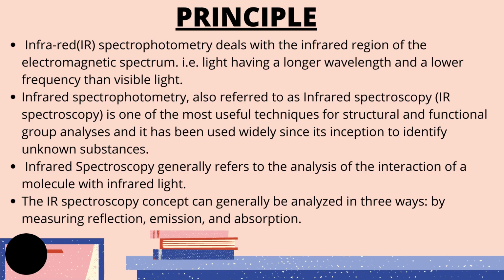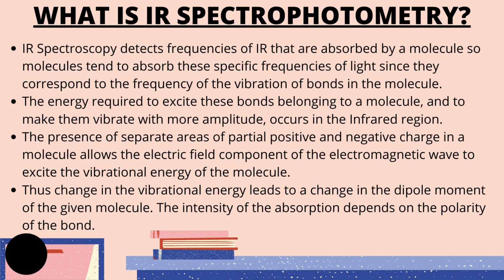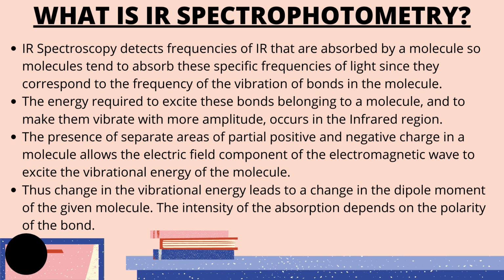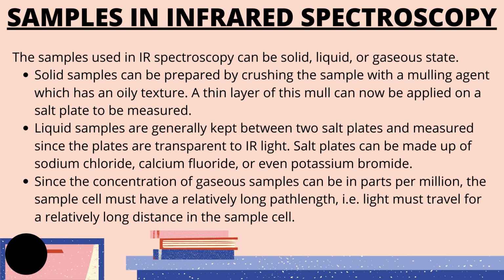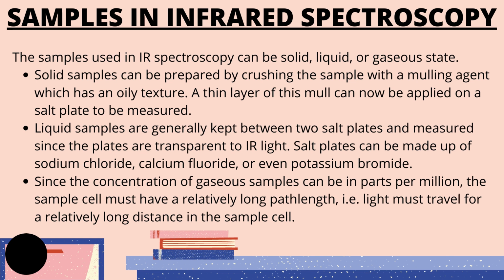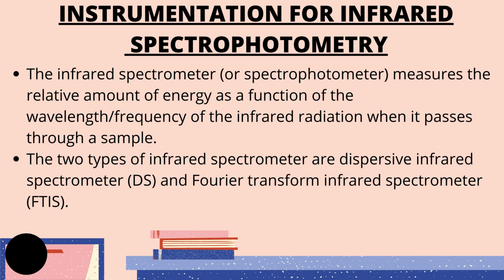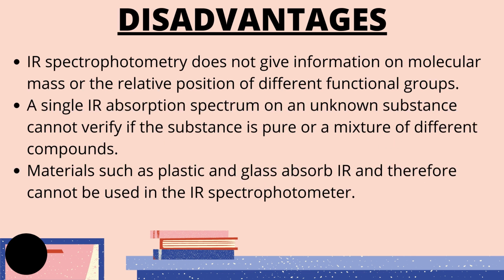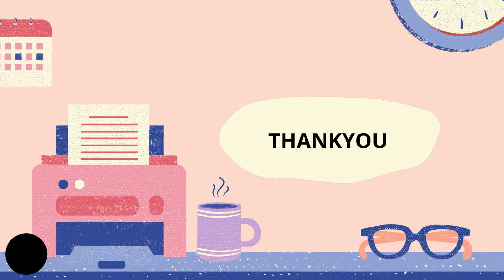Infrared spectrophotometry : Learn and Let learn activity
The topic of Infrared spectrophotometry is explained by our student Vedashree Tanksale in a fun learning activity organized by department of Biotechnology, KC College..